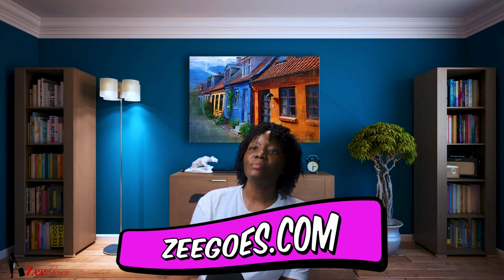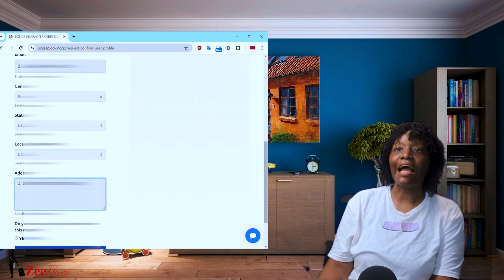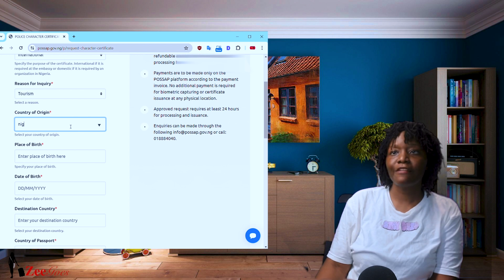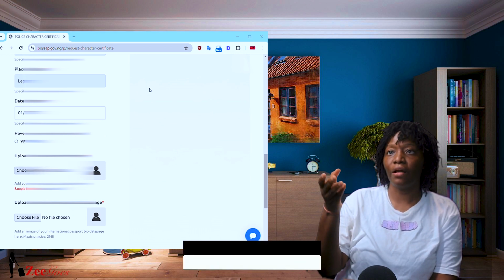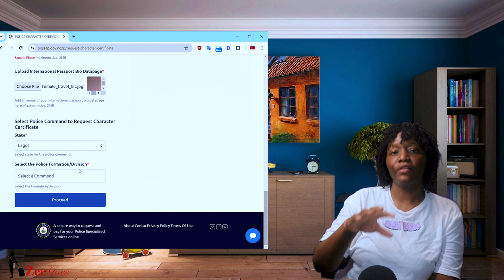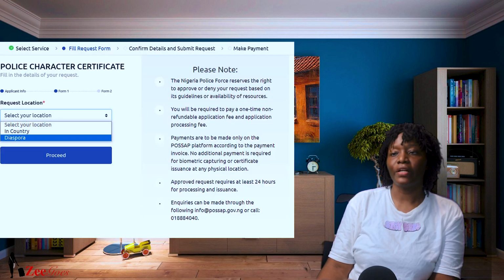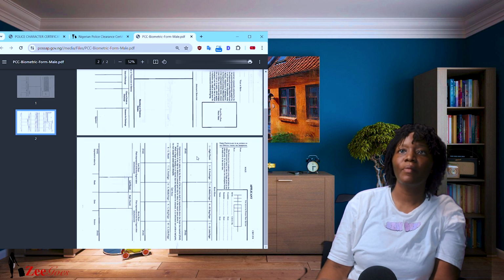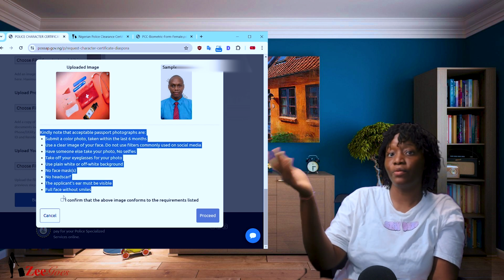Getting Your Nigeria Police Clearance Certificate (pcc) In Nigeria And Abroad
This video shows a Step-By-Step guide for registering for the new Nigeria 🇳🇬 Police 👮 Clearance or Character Certificate (PCC). This certificate is needed for visa applications, etc. I also show steps for Nigerians abroad who need this certificate. See the article guide here with all the links within it

00:00 Intro
00:48 Requirement for Police Clearance Certificate
1:35 What to do if unable to sign up
2:00 How to Sign up on Possap
3:18 Step by Step PCC Process - In Nigeria
8:20 About the PCC Biometrics in Nigeria
9:15 Step-by-Step PCC Process - In Diaspora (Abroad)
12:25 Payment page Nigeria and Abroad